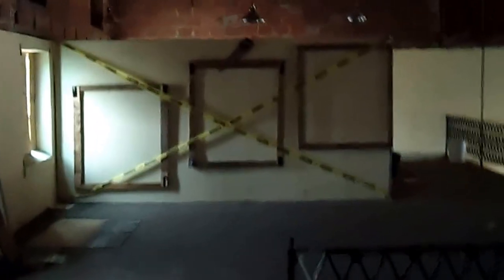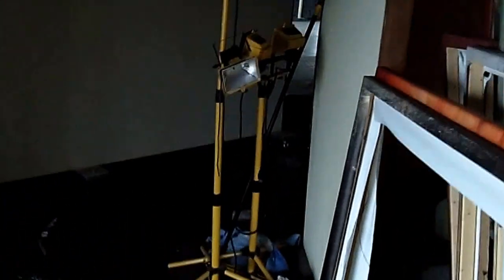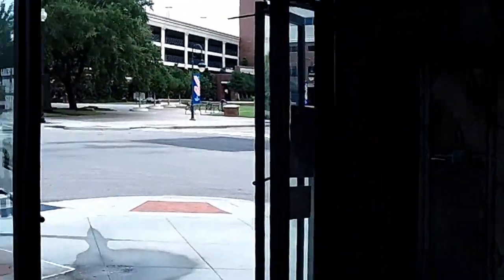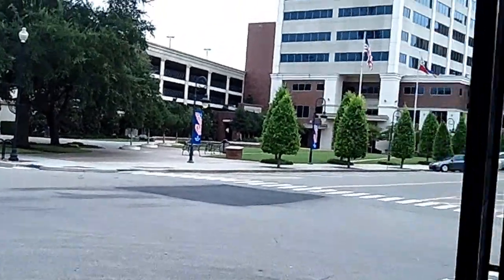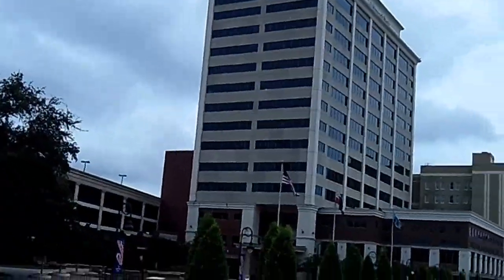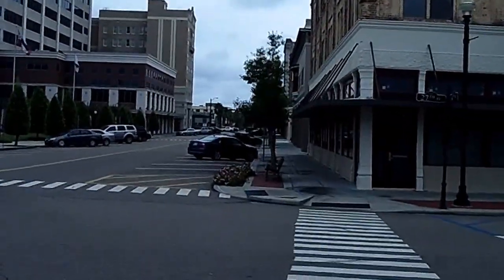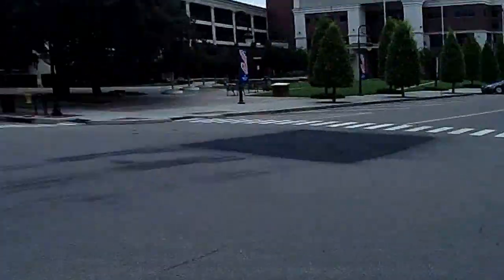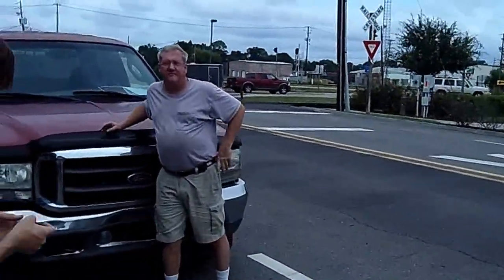Club House Clean up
This is YOUR Club House to make movies, have meetings, screenings or just hanging out! Come on down.